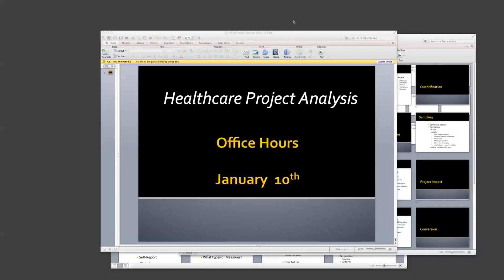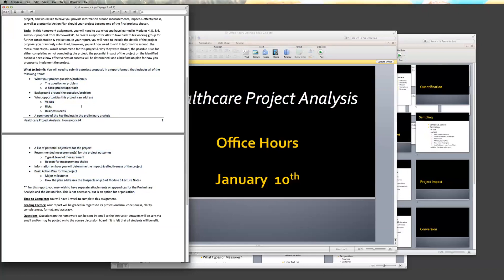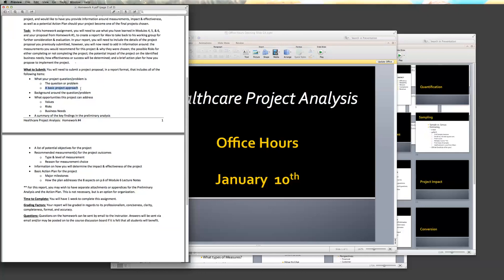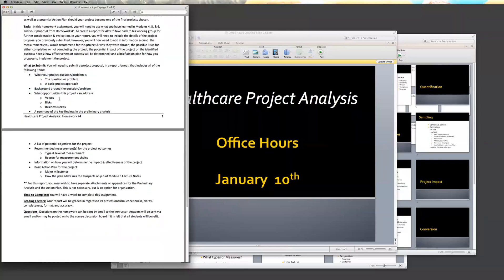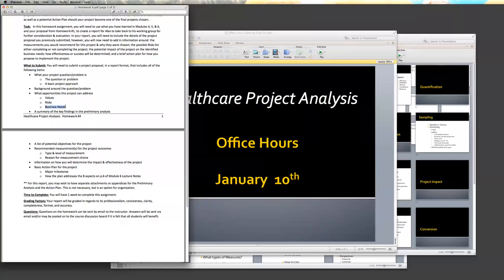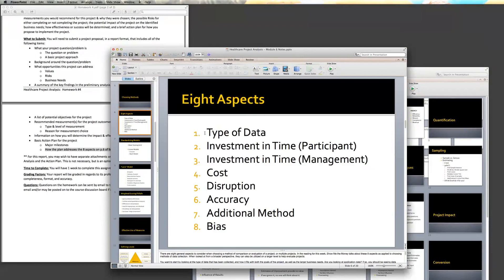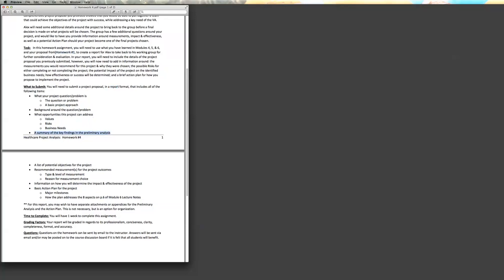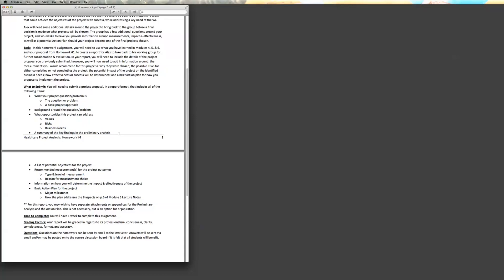HACP Office Hour Homework #4